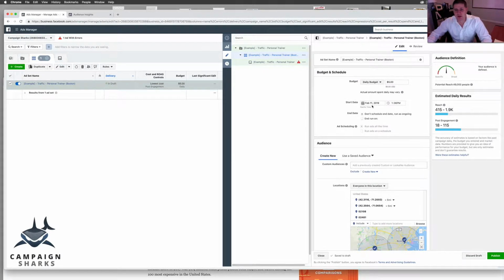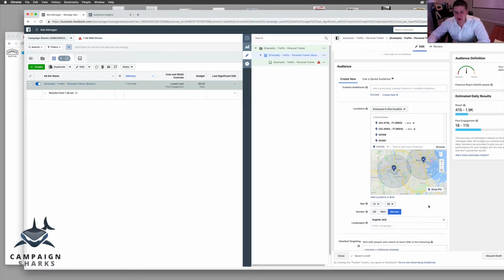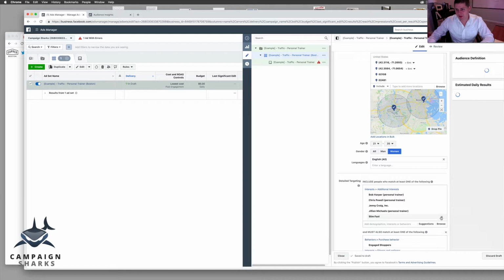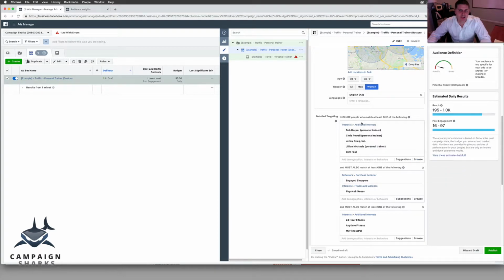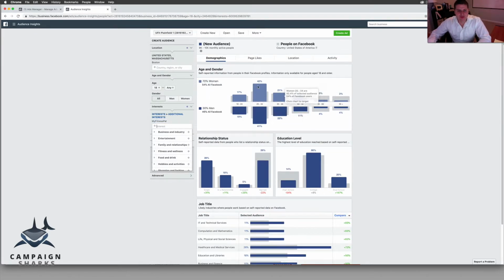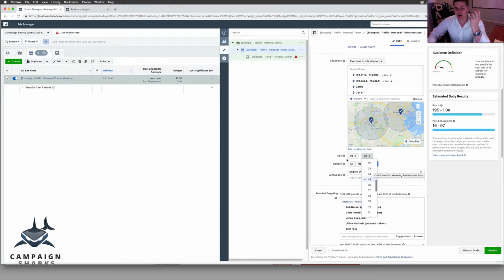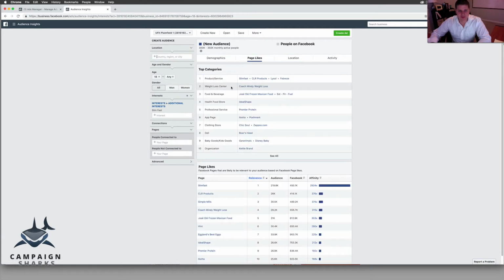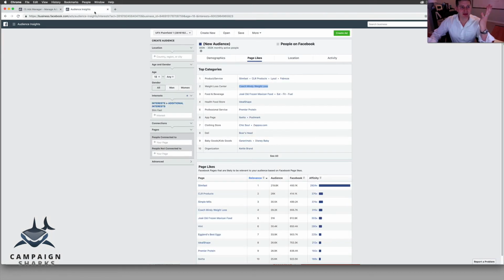Campaign Sharks | This One Amazing Tool - Audience Insights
Audience Insights: The more customer insights you have, the better you’re equipped to deliver meaningful messages to people. That’s the thinking behind Facebook Audience Insights, a new tool designed to help marketers learn more about their target audiences, including aggregate information about geography, demographics, purchase behavior and more.

Say you want to raise awareness for your women’s luxury fashion brand, and you sell your products in-store. You’d want to know how many people on Facebook live near your stores, as well as their interests, their past purchase behavior and how they tend to shop (online vs. in-store). Using Audience Insights, you can get aggregate and anonymous information such as:
Demographics — Age and gender, lifestyle, education, relationship status, job role and household size
Page likes — The top Pages people like in different categories, like women’s apparel or sports
Location and language — Where do people live, and what languages do they speak
Facebook usage — How frequently are people in your target audience logging onto Facebook and what device(s) they are using when they log on
Purchases activity — Past purchase behavior (i.e. heavy buyers of women’s apparel) and purchase methods (i.e., in-store, online)
And you can view this information for three different groups of people:
People on Facebook (the general Facebook audience)
People connected to your Page or event
People in Custom Audiences you’ve already created (an audience made up of your current customers)
Audience Insights is different from Page Insights because it looks at trends about your current or potential customers across Facebook, whereas Page Insights looks at the interactions with your Page (i.e., likes, comments and shares).

BRANDING - VIDEO PRODUCTION - SOCIAL MEDIA BRANDING - STORYTELLING AND MESSAGING - CONTENT CREATION STRATEGY - TRAINING